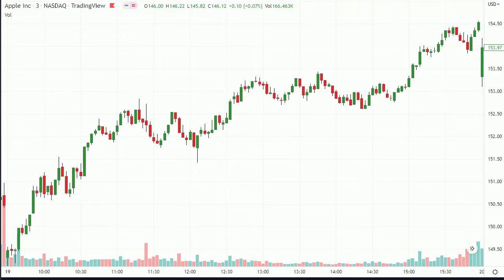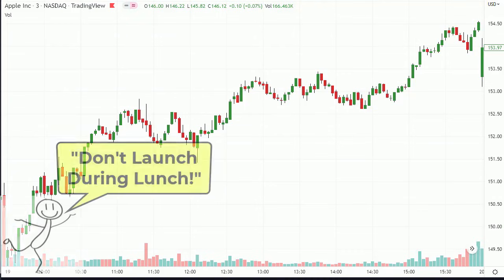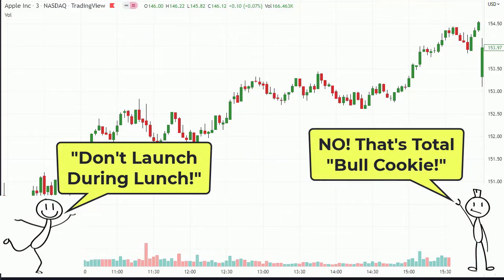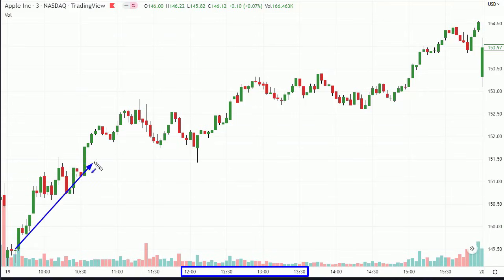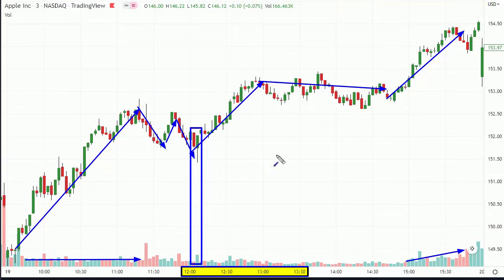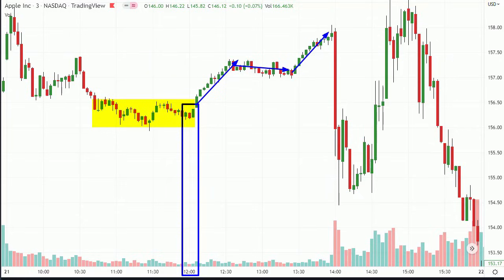What REALLY Happens to Stock Prices During Lunch Hour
Day Trading Stocks.

Day trading stocks for options, crypto, BTC, ethereum, stocks and stock market, futures, eminis and Forex on TradingView, MT4, MT5, thinkorswim, telegram, discord, webull, reddit, robinhood and other technical analysis charting platforms.